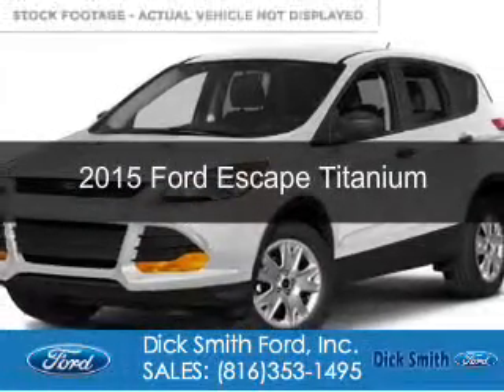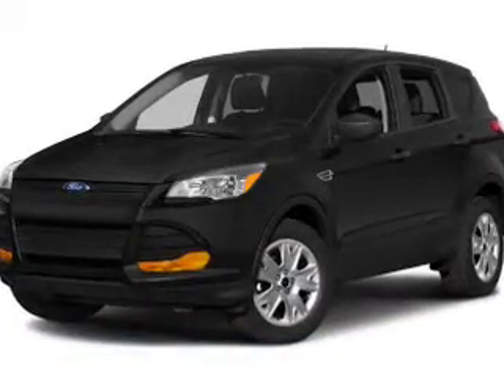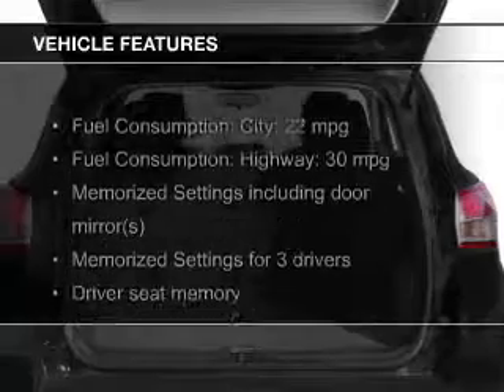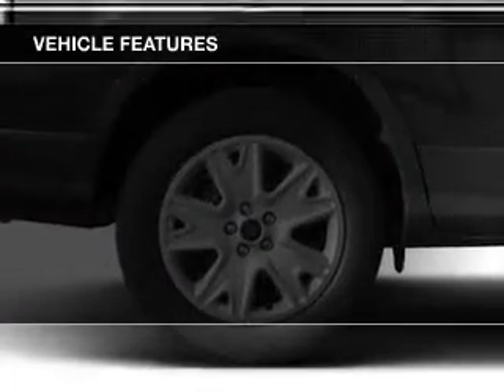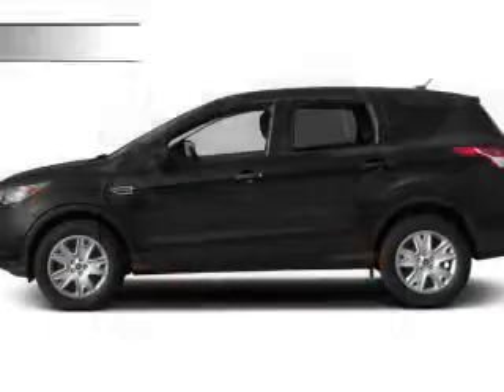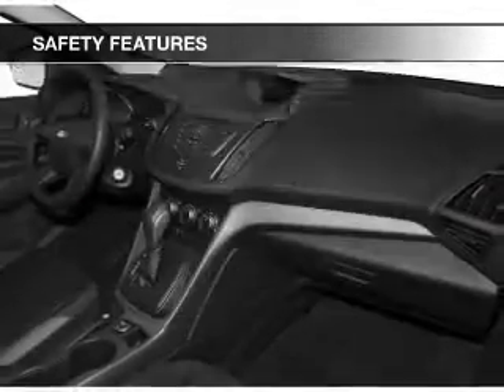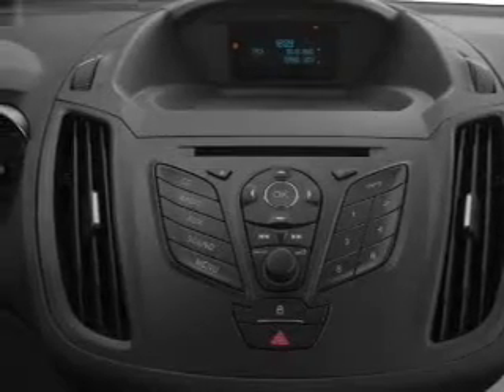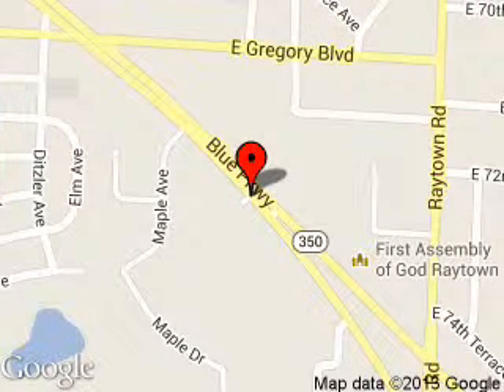2015 Ford Escape - Raytown MO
Phone:
Year: 2015
Make: Ford
Model: Escape
Trim: Titanium
Engine: 1.6 liter inline 4 cylinder 16 valve
Transmission: 6-Speed Automatic
Color: White Platinum Tri-Coat
Mileage: 0
Address:
9505 East Hwy 350